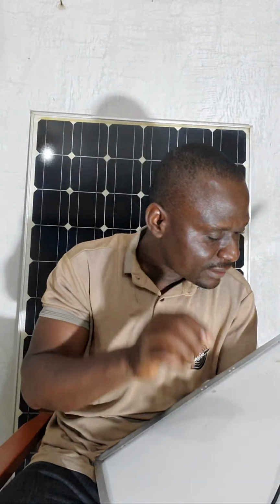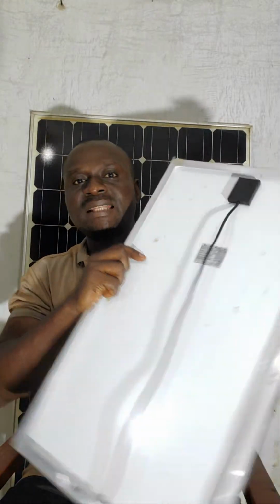Training on solar and inverter Installation